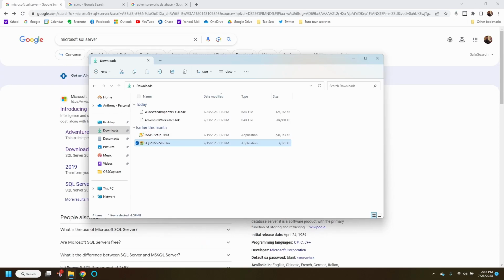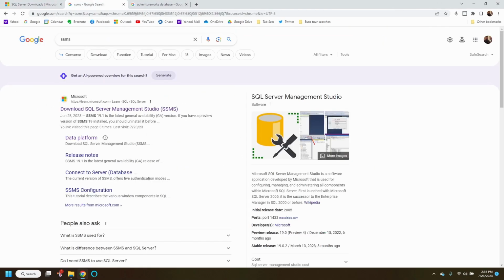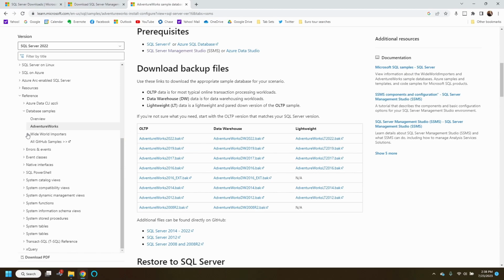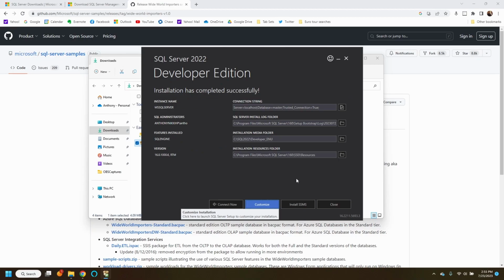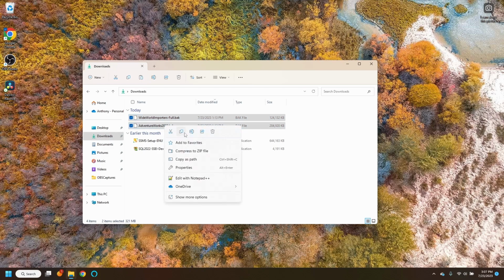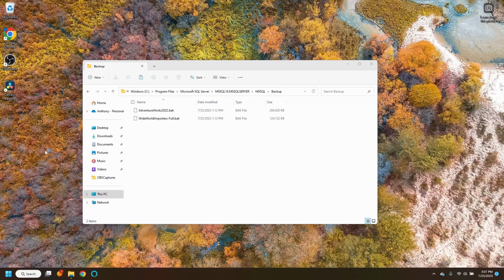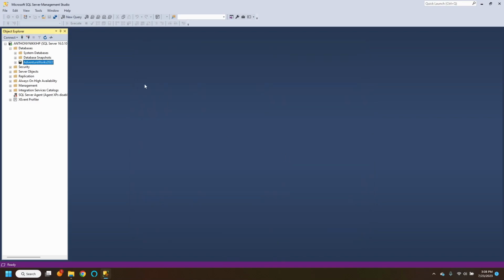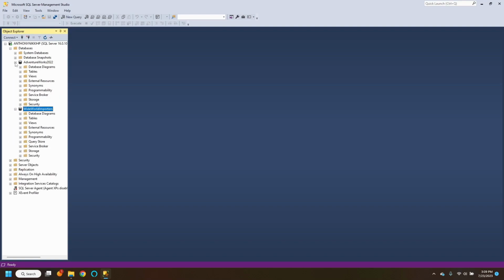Install SQL For Learning (SSMS, SQL Server, sample databases)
Installation of SQL for Learning.
Let's Install SQL Server, SSMS, and the AdventureWorks and Worldwide Importers databases to create a space where we can learn and practice!